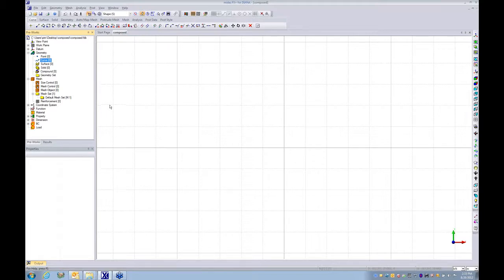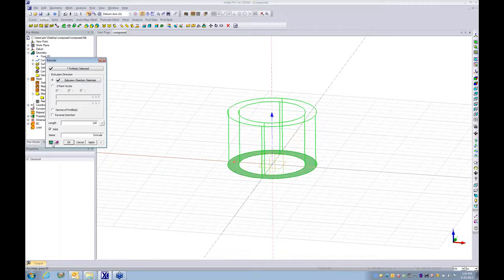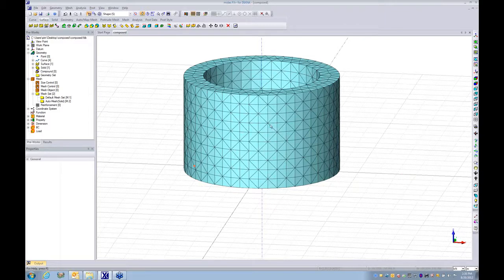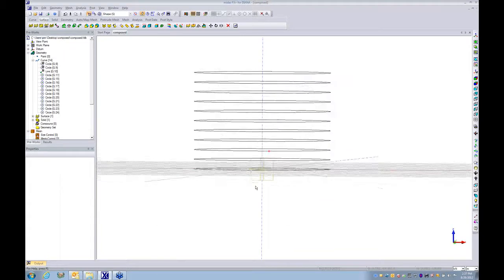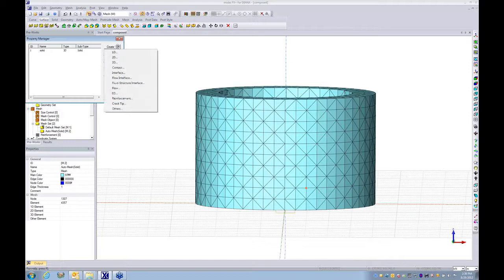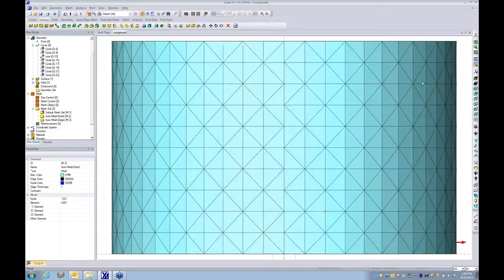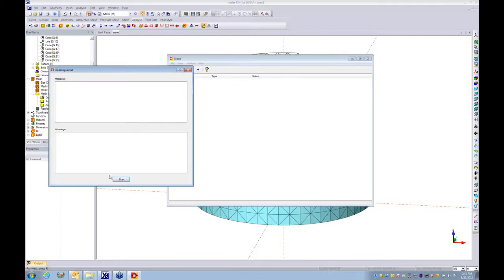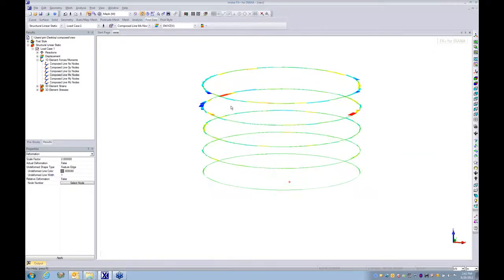Extracting Sectional Forces in a Solid Cylinder in DIANA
In this short tutorial a procedure will be explained to efficiently use DIANA's dedicated composed line element to extract sectional forces and bending moments.